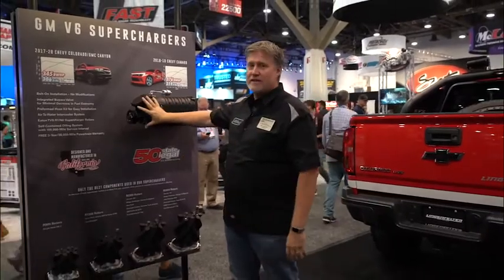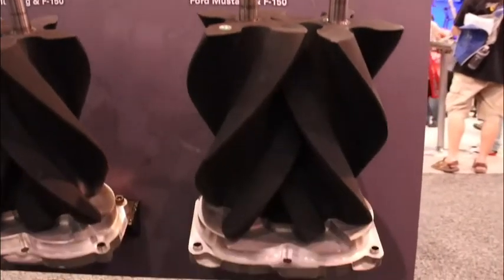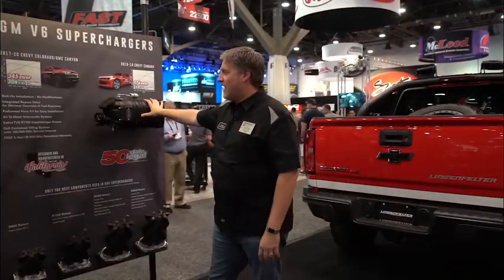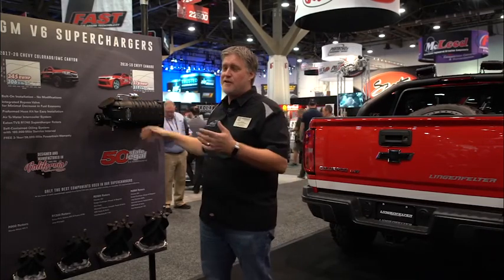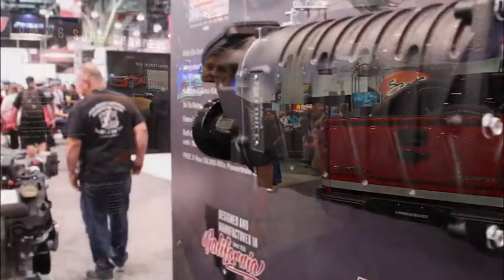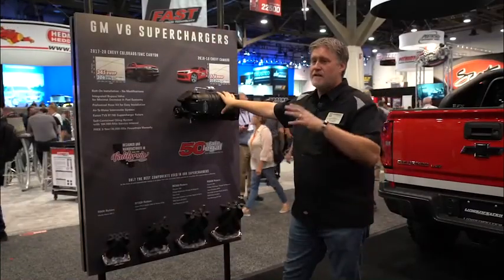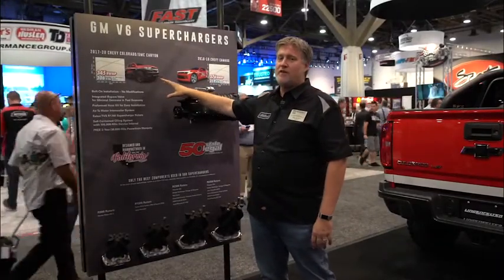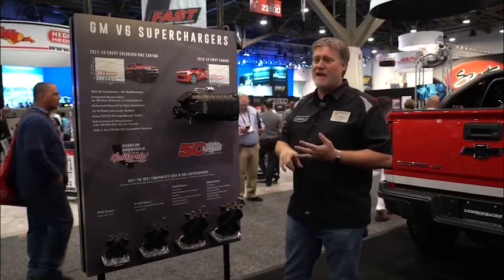Edelbrock Supercharger Kits for Chevy V6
Stage 1 Supercharger Kits from Edelbrock are now available for new Chevy V6-powered Camaro, Colorado and GMC Canyon models. The systems are 50-state legal and add horsepower and torque without needing any permanent modifications to the vehicle.